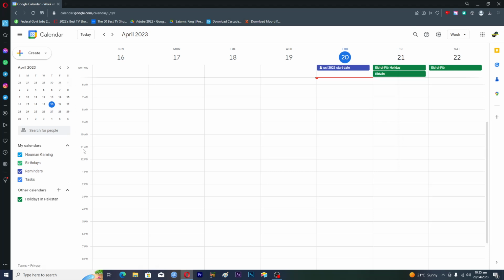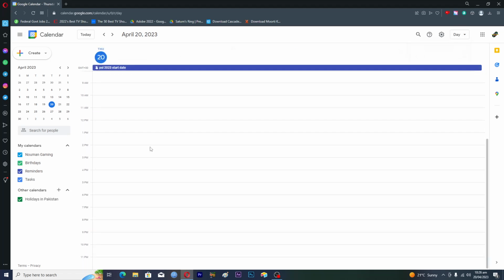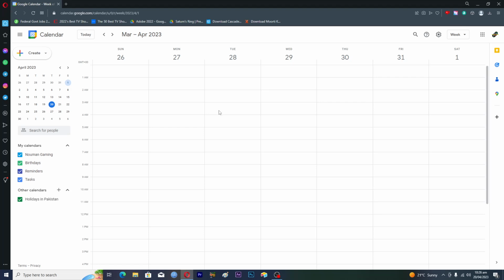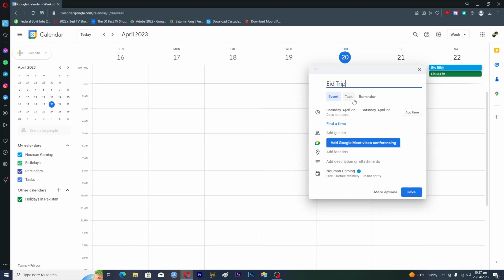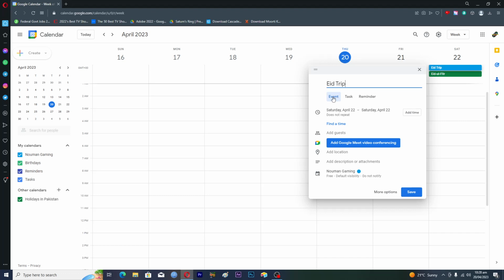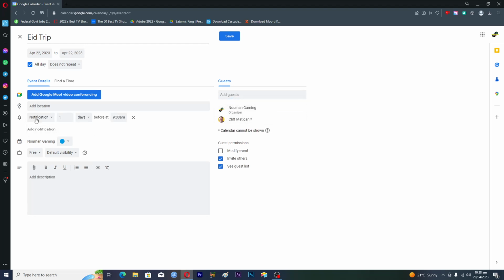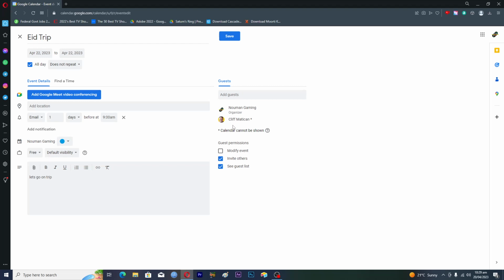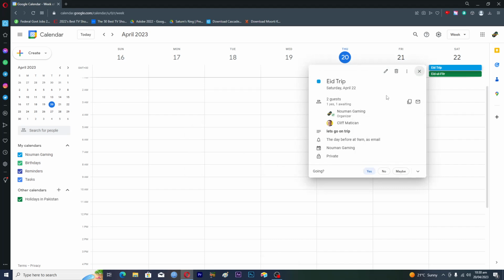How to Use Google Workspace Calendar (Step by Step Guide)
In this video I'll show you How To Use Google Workspace Calender. The method is very simple and clearly described in the video. Follow all of the steps & you will know google calendar tips.